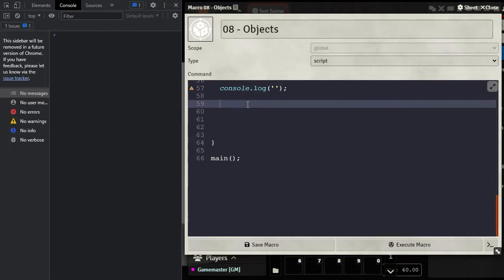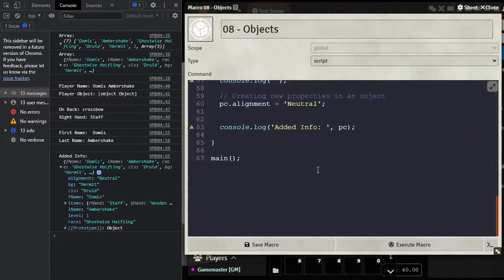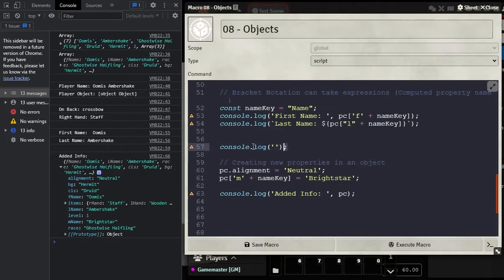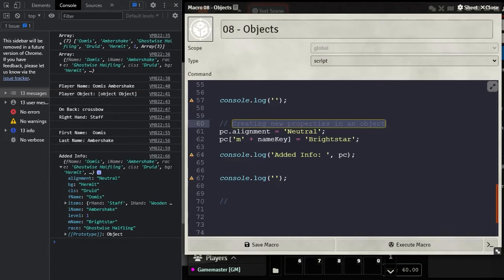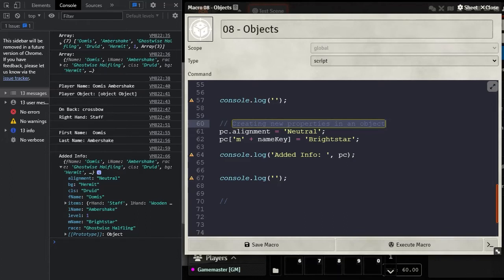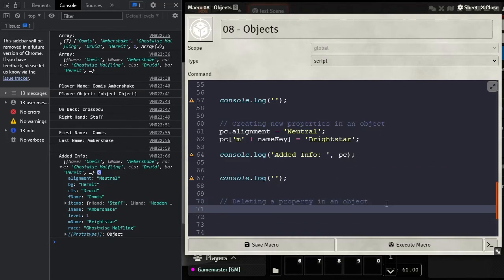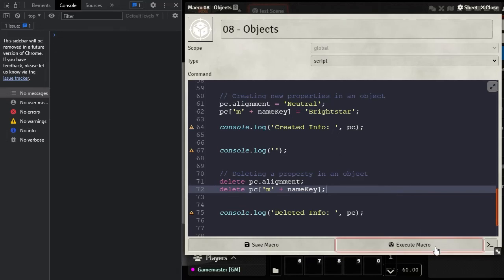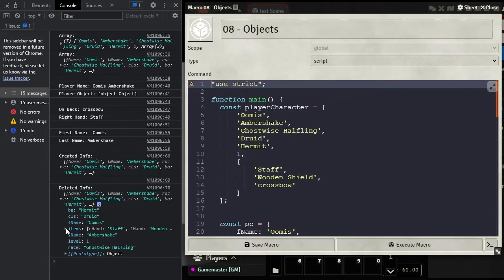Learn JavaScript With Foundry VTT V0.9.X - E08: Objects (Part 02)